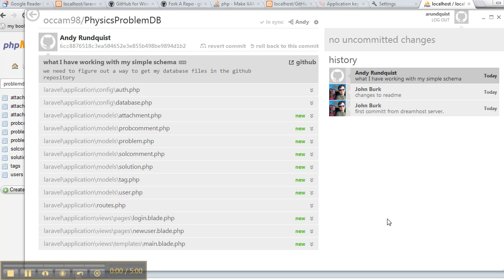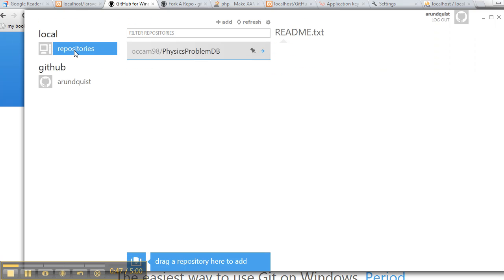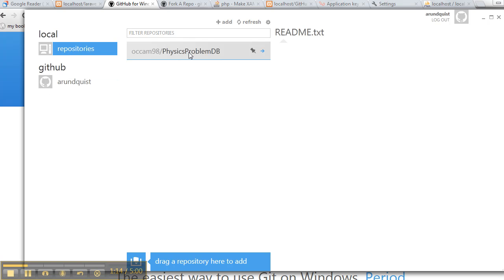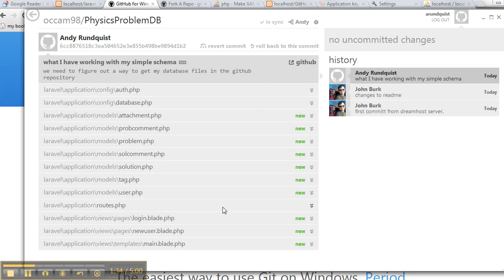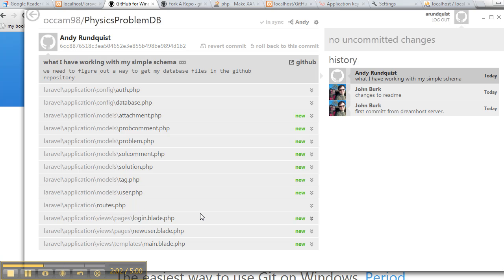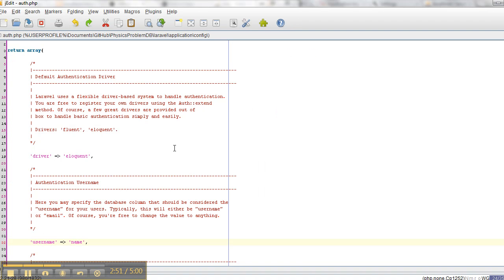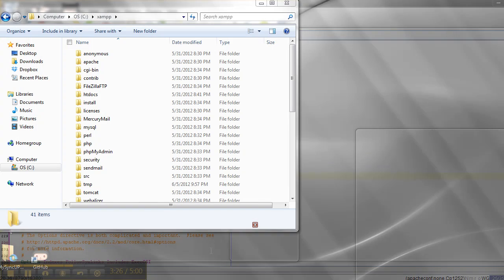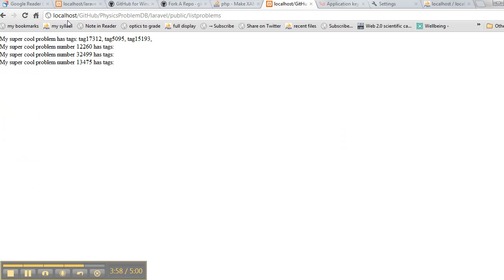github on windows